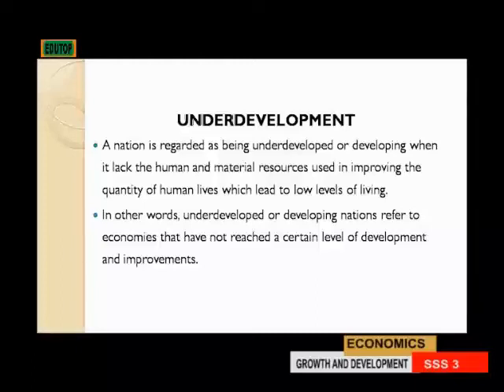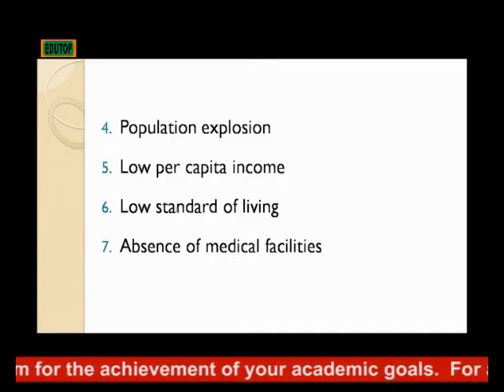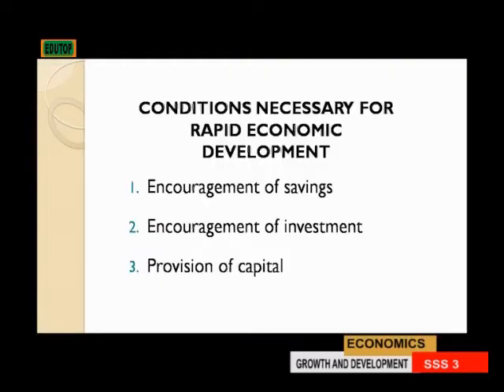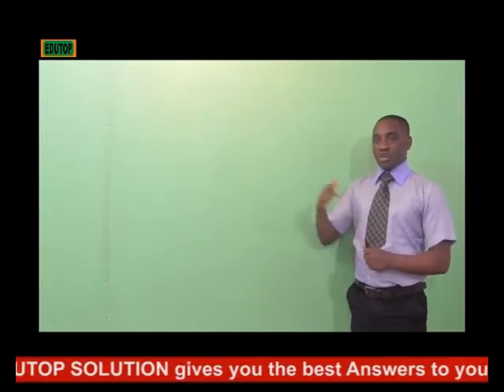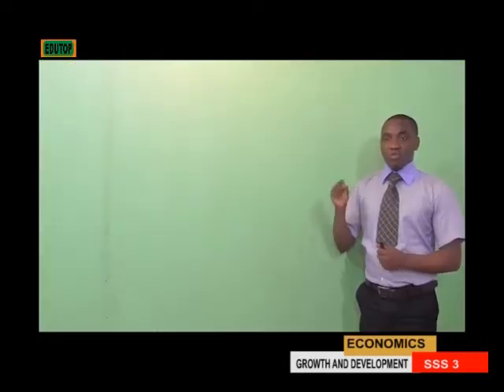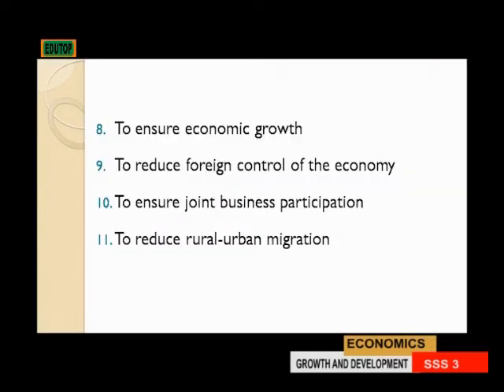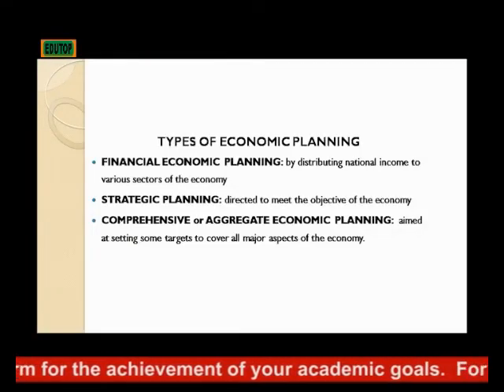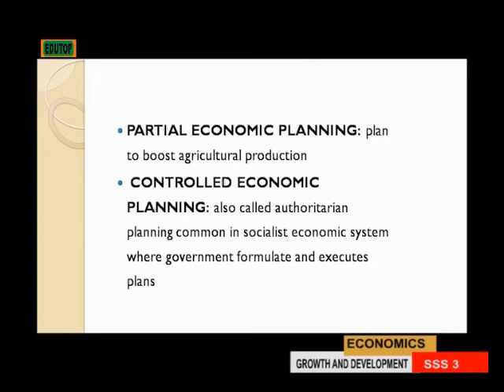(ECONOMICS FOR SENIOR SECONDARY SCHOOL SS3) Lesson 11